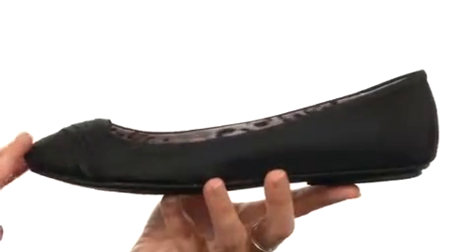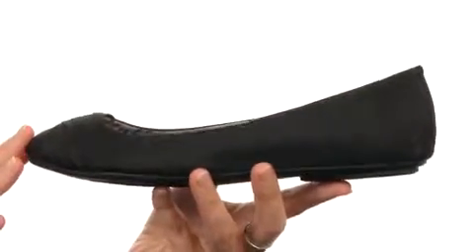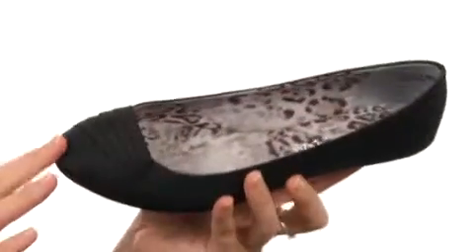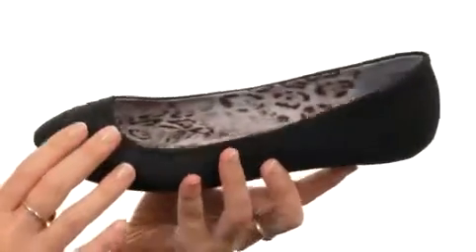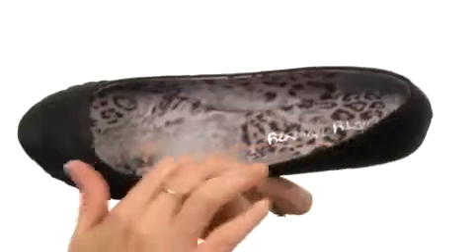Dirty Laundry DL Time Off Black - Shoppersfeed.com Free Shipping BOTH Ways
- FREE Shipping. Read Dirty Laundry DL Time Off product reviews, or select the Dirty Laundry DL Time Off size, width, and color of the Dirty Laundry DL Time Off of your choice.